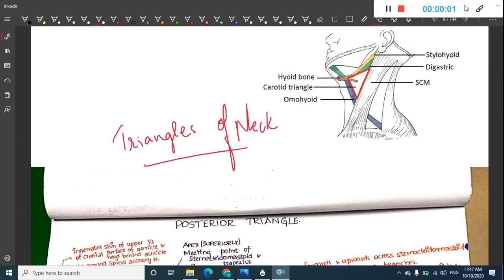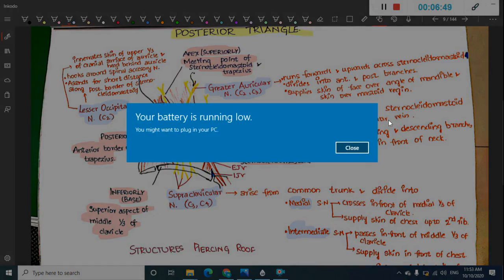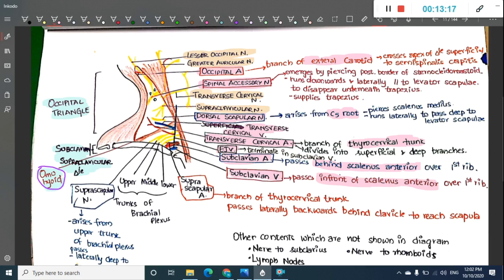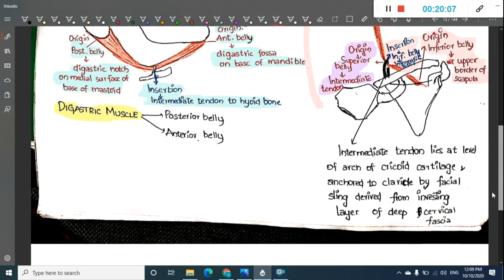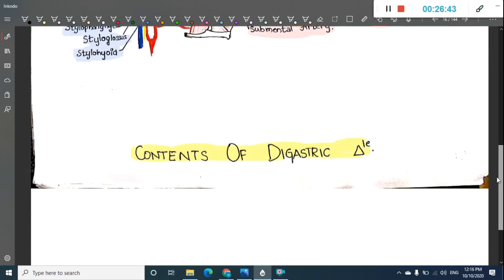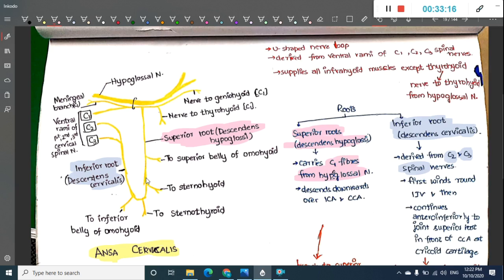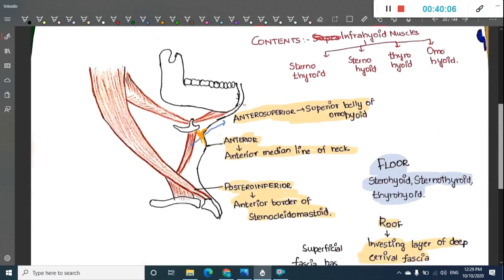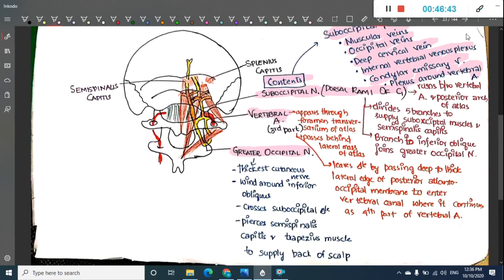triangles of neck || Anatomy